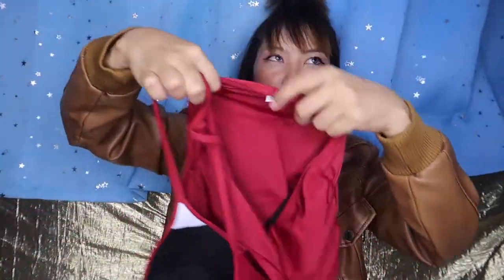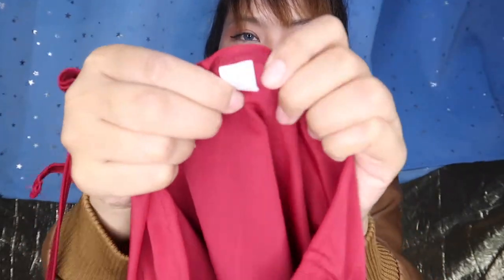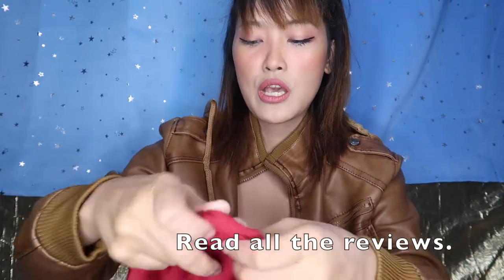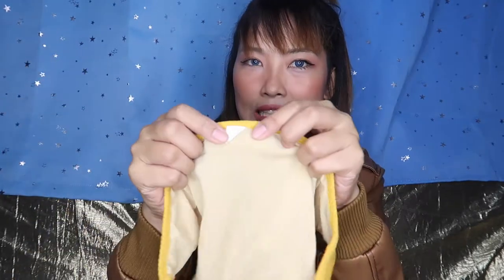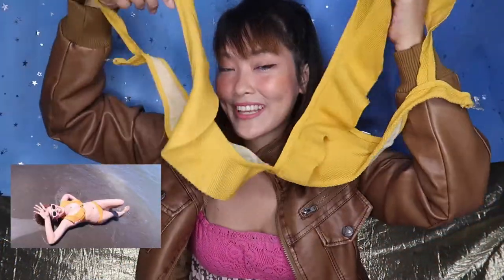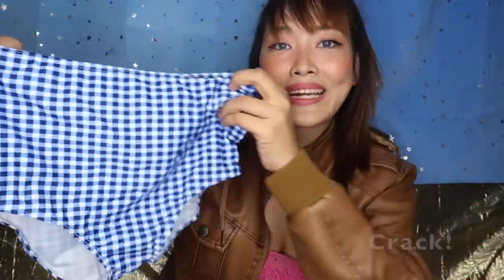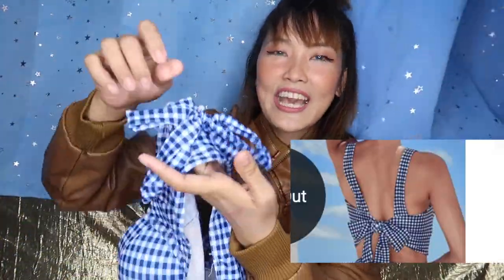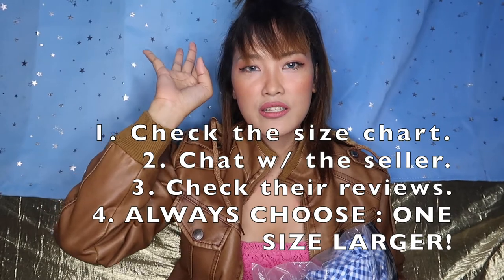SHOP ONLINE LIKE A PRO SWIMWEARS + TIPS: SHOPEE, LAZADA, ZAFUL, ALIEXPRESS| COCO MANUEL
Btw, I taught my Papa to buy online and now, my father is an online shopping addict! HAHAHA! Shopping online REALLY makes me happy as if you will open a gift every time you receive it from your door step.

Purchased those here:

Go to Pay bills- Look for Fightcovid19- Send any amount. (I am not sponsored here as I just want to help. Small donation will be a big help to all our frontliners. We're all in this!)
Proceeds of FightCOVID19 will be equally divided among the seven non-government organization partners of GCash, namely: the Philippine Disaster Resilience Foundation (PDRF), the Philippine Red Cross (PRC), World Vision, UP Medical Foundation, PGH Foundation, Inc., ABS-CBN Lingkod Kapamilya Foundation, and Ayala Foundation.

F A Q s:

C A M E R A: Canon G7X Mark II
E D I T I N G S O F T W A R E: iMovie

IF YOU'RE READING THIS: ALWAYS HAVE GOOD VIBES, EVERY ONE! I LOVE YOU ALL, GUYS!